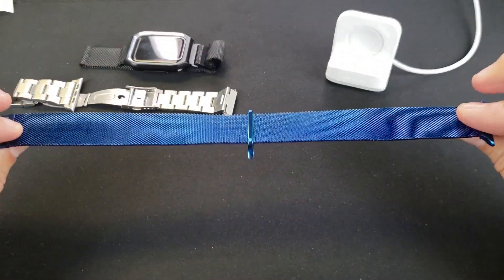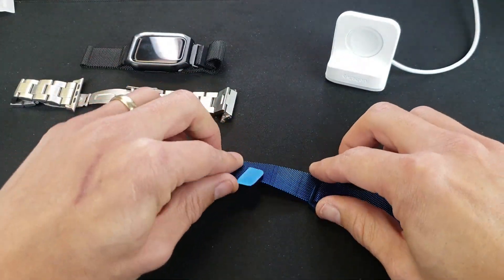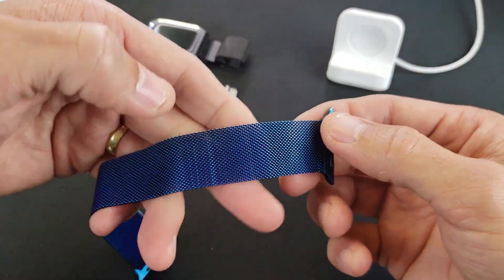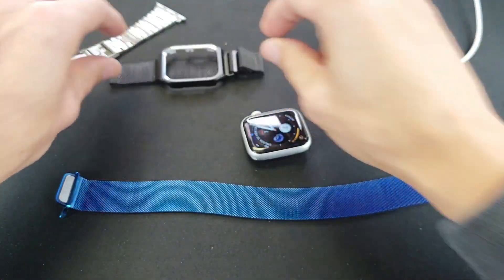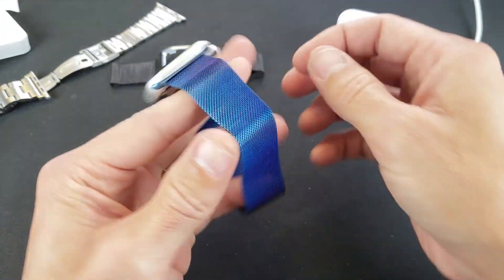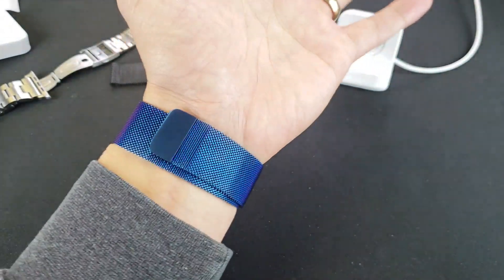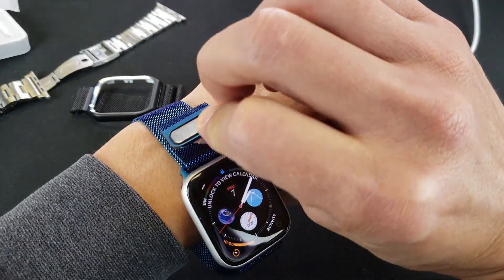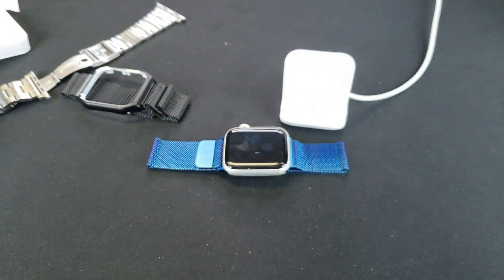$12.99 Milanese Apple Watch Replacement Band (Stainless Steel w/ Many Colors)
Here is an inexpensive apple watch replacement band that i got on the cheap from Amazon.

Tirnga Compatible with Apple Watch Band iWatch Bands Milanese Loop Replacement:

Spigen S350 Apple Watch Stand in this video